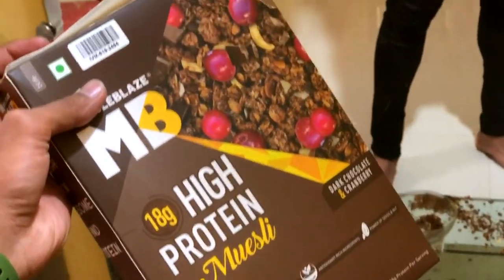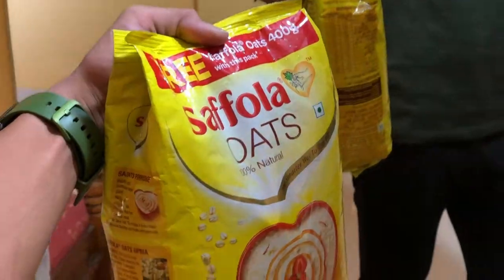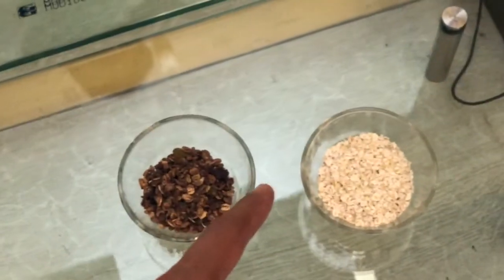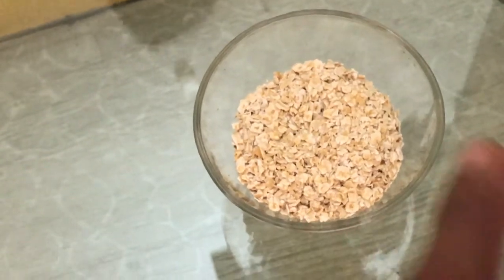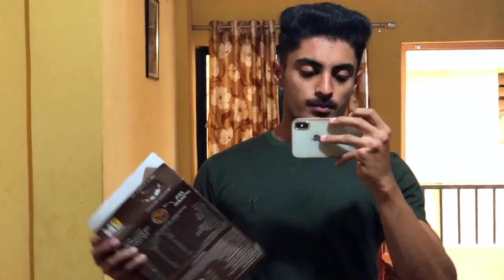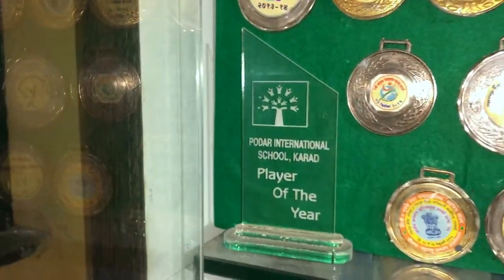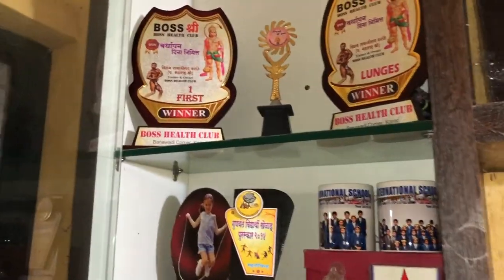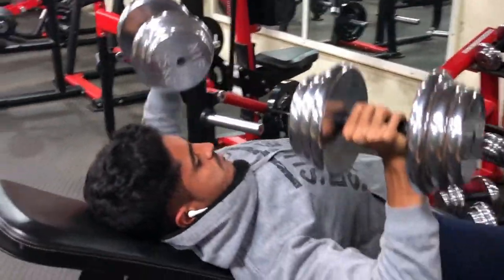My Medal Collection & New obsession | Raj Kadam